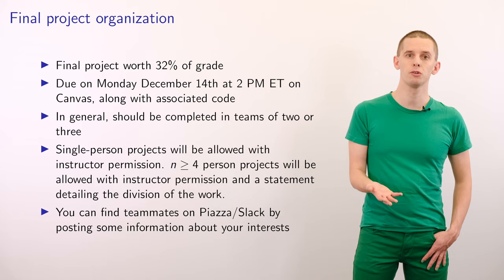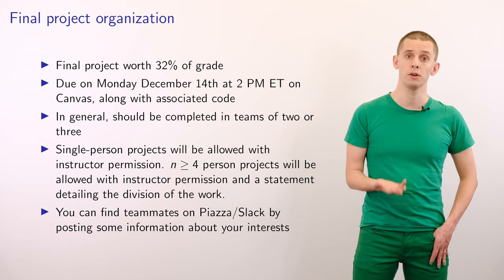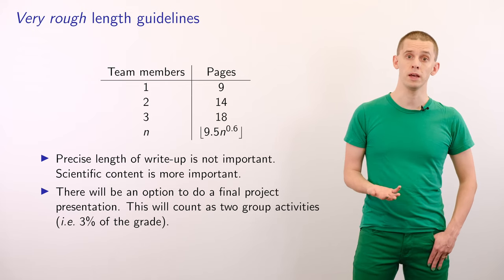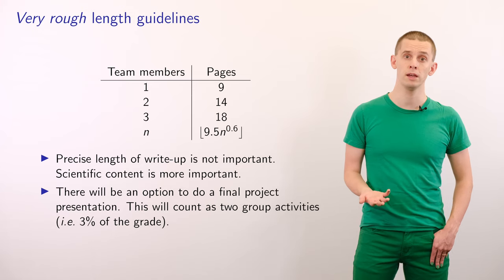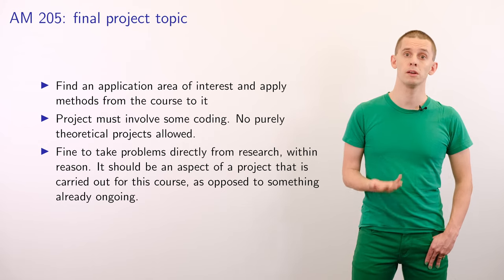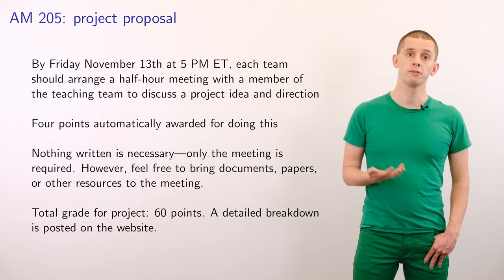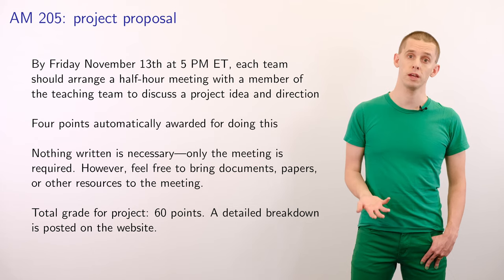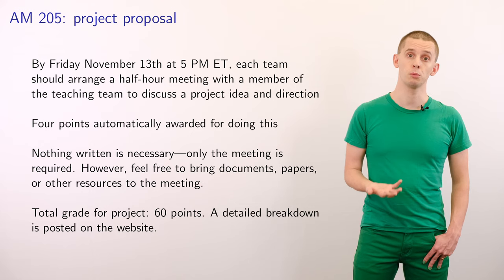Harvard AM205 video 3.0 - Final project organization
Harvard Applied Math 205 is a graduate-level course on scientific computing and numerical methods. This video covers details of the final project organization, which is a major part of the course.

This video is primarily logistical and only of direct relevance for enrolled students, but it is provided for completeness.